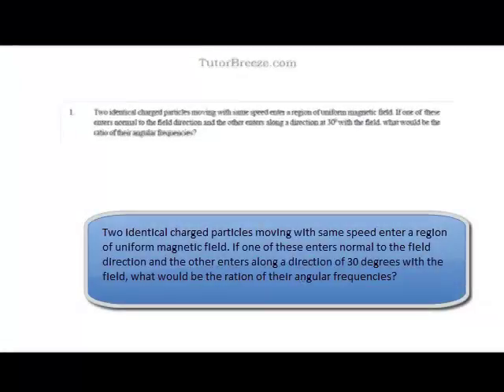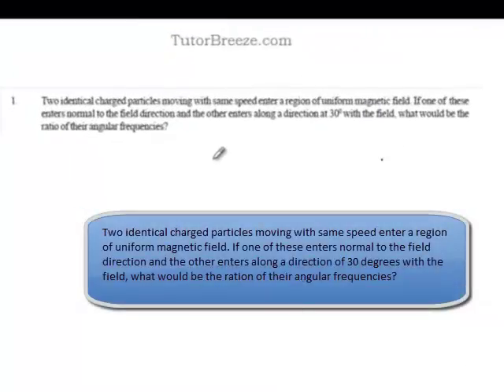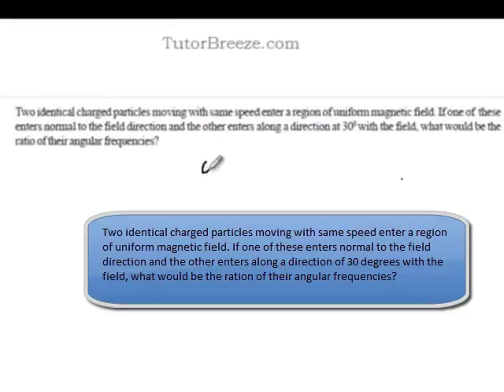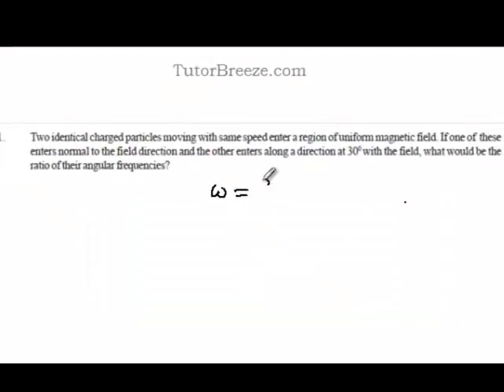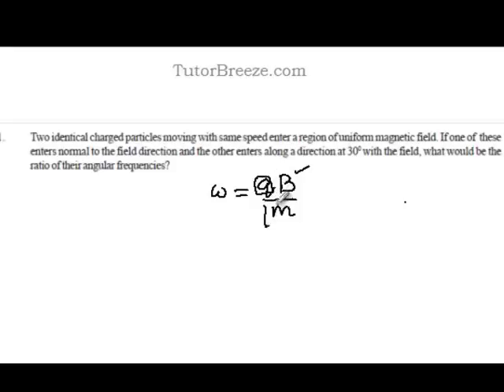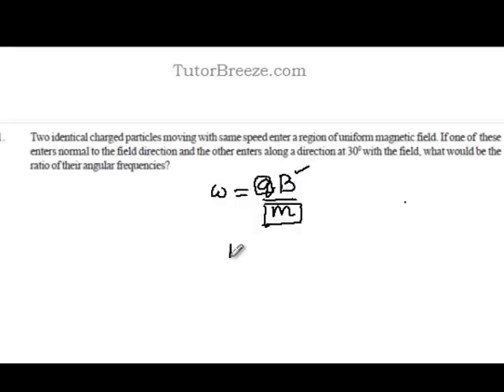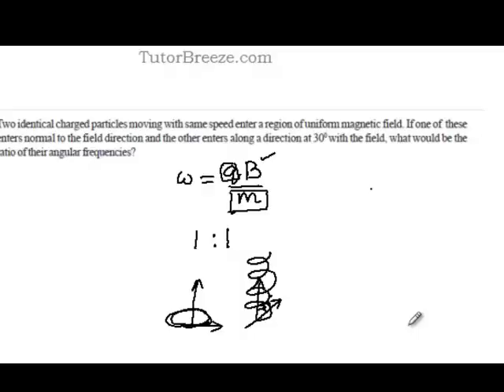Q 25 of 100 Angular frequency of charged particle entering a magnetic field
Two identical charged particles moving with same speed enter a region of uniform magnetic field. If one of these enters normal to the field direction and the other enters along a direction of 30 degrees with the field, what would be the ration of their angular frequencies?